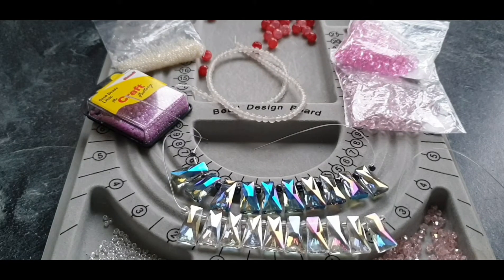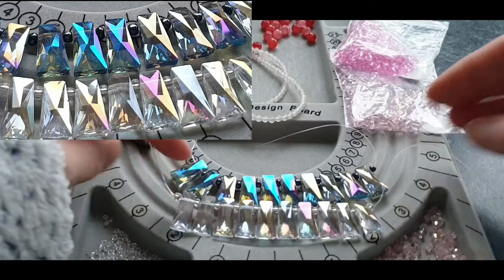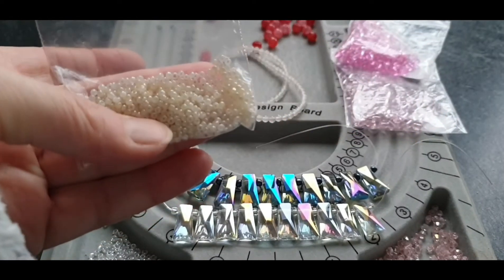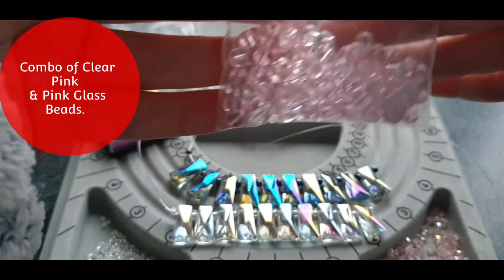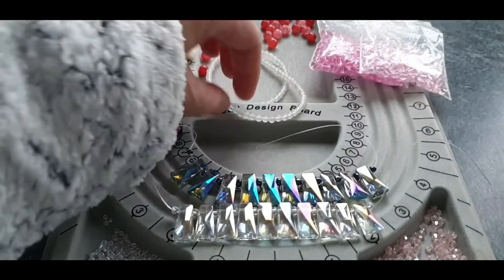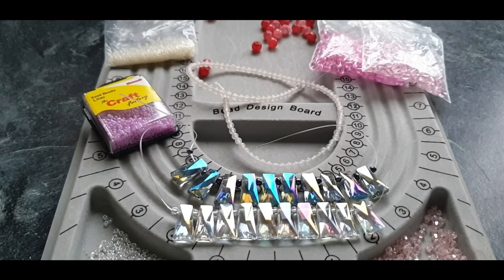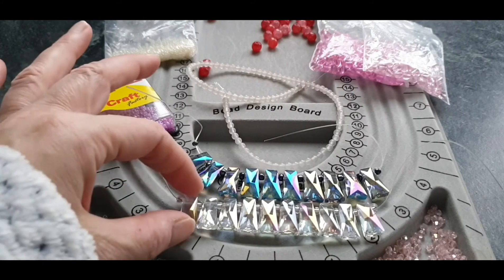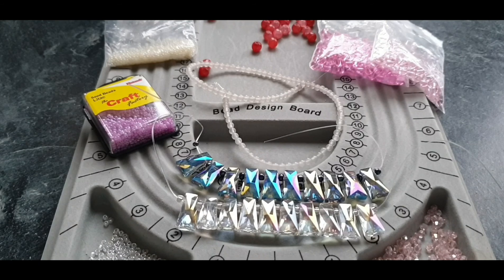How to Make a Necklace | Glass Crystal Beads | Necklace Planning Part 1 - On Bead Board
Hi Everyone.
My video is today is how to make a necklace with glass crystal beads and is part 1 of 2.

I will enjoy making this crystal bead necklace, it will be a  pretty pink, rainbow sparkly necklace and hope you will join me for the making of it!

My Etsy Store Link is: